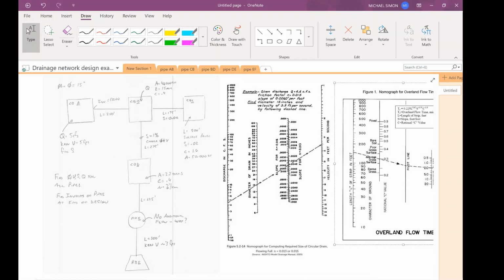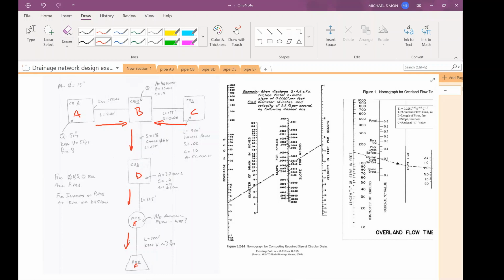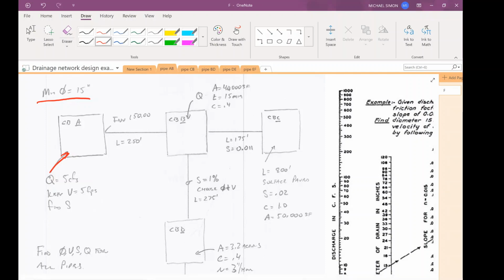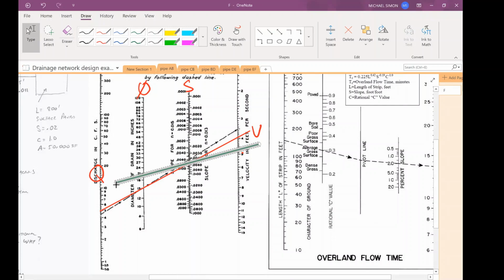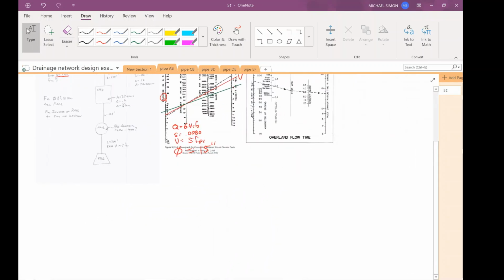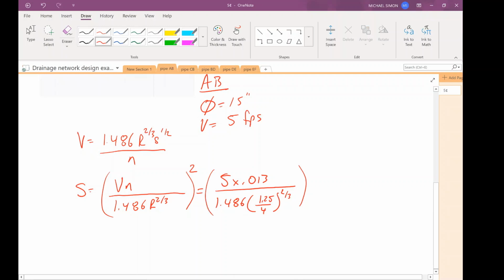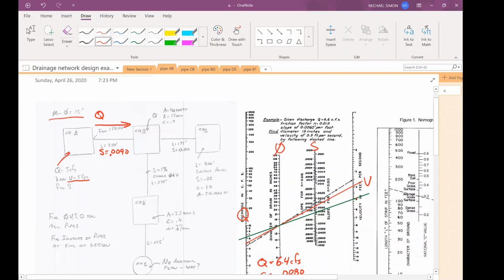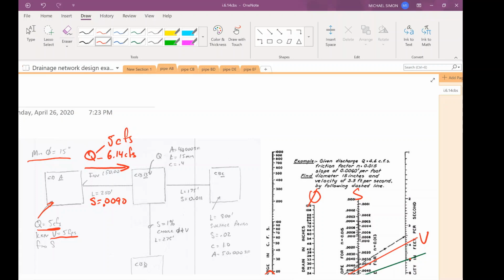Pipe network design 1